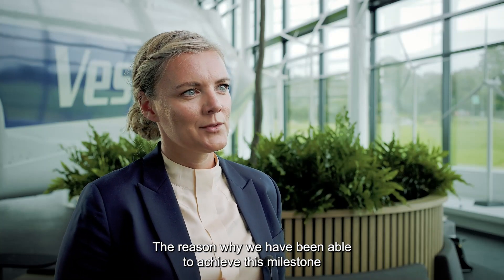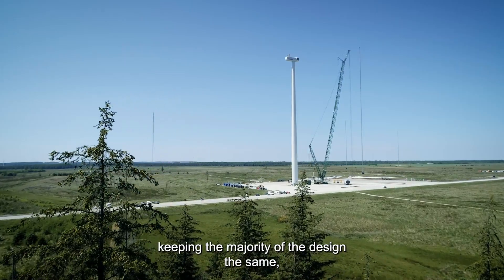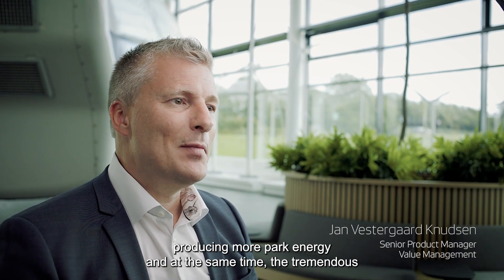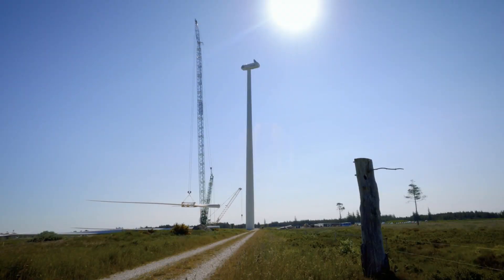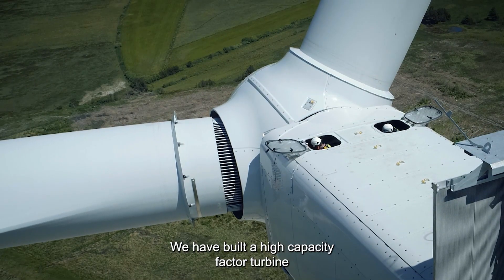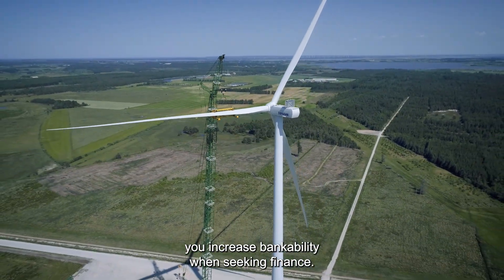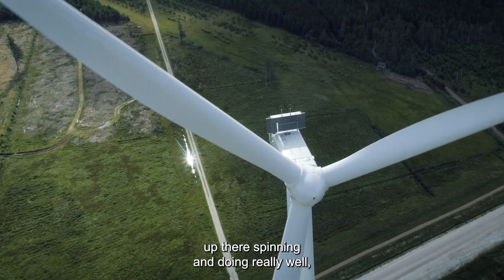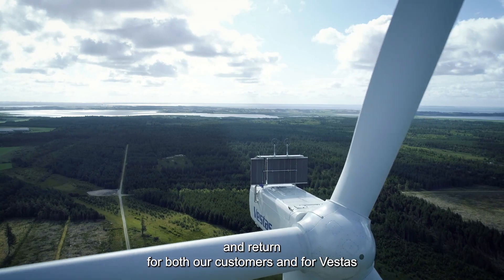V163-4.5 MW™ prototype installation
The V163-4.5 MW is designed to uphold high quality and performance by leveraging modularisation and capitalizing on the proven 4 MW platform.

Do you want to learn more about how high capacity factor wind turbines contribute to a more robust business case? ➡️ brnw.ch...